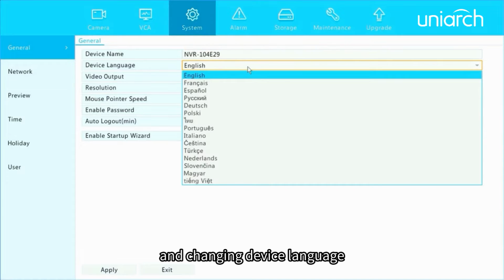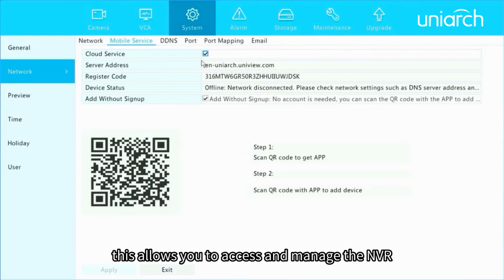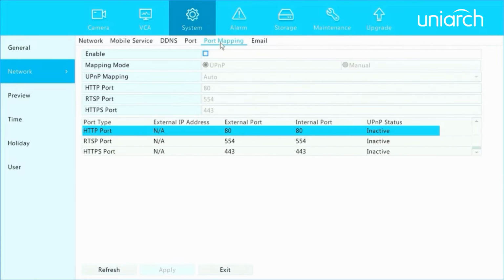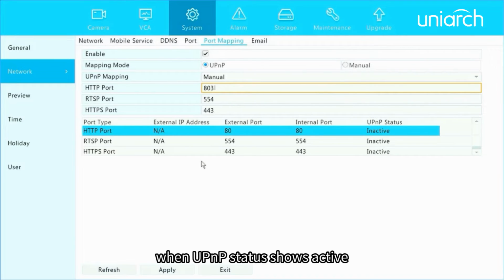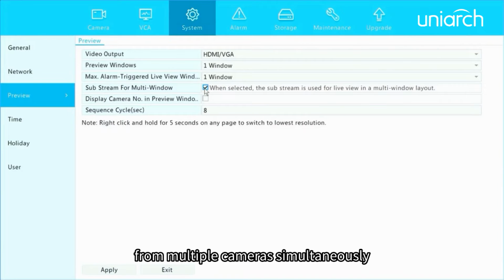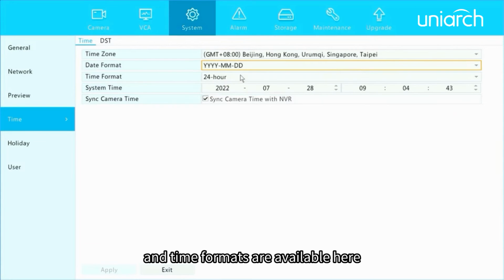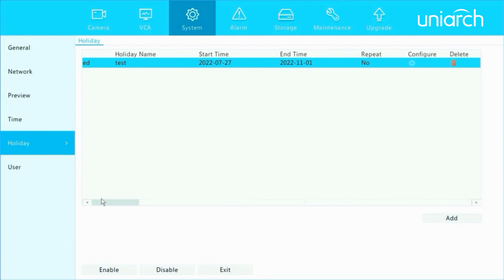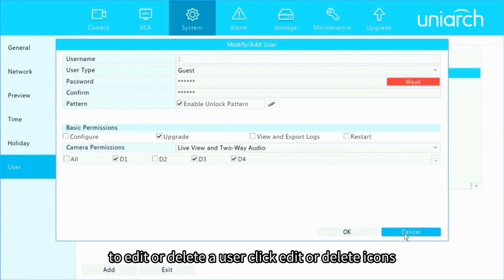Uniview 08 Uniarch NVR System Configuration